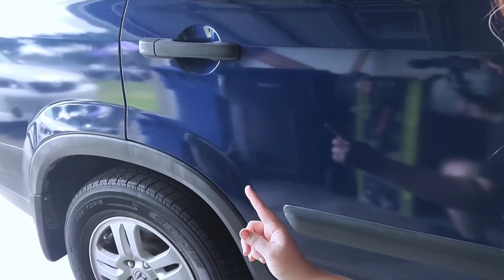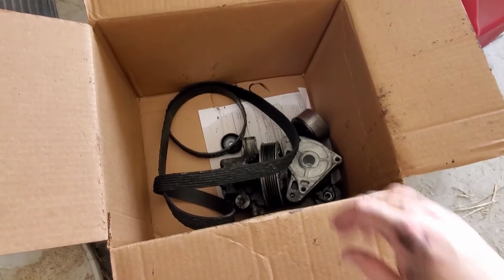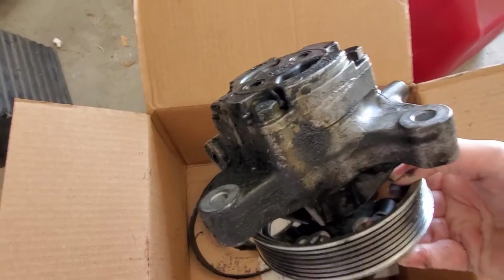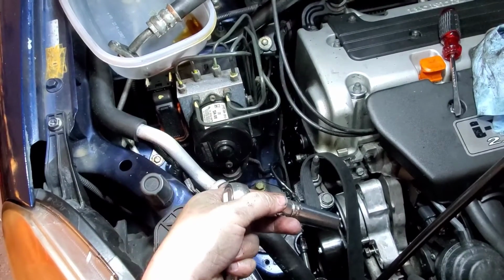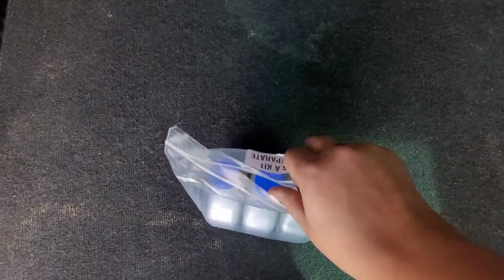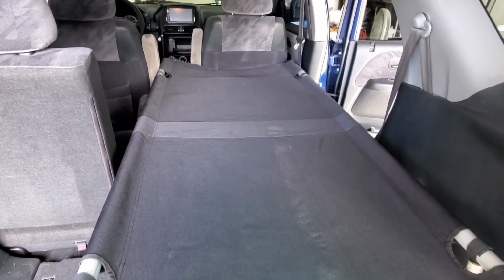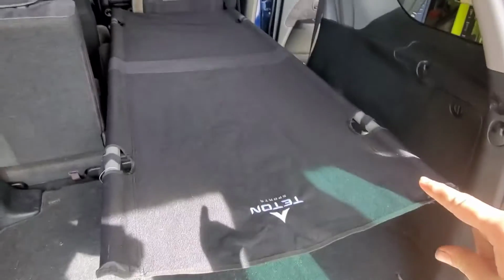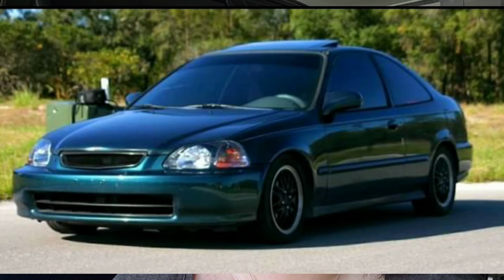Tow Car Repairs and Orientation Update. [ RV Transport Driveaway ]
We are one week away from orientation with Horizon the Driveaway division in RV Transport! I finally got my orientation scheduled for Synergy for the following week so I will be able to bring alot of valuable content in the next few weeks as we go through the process of getting started.

Just wanted to make a video of some things I'm doing to get my tow car set up and ready to go. I will be making a video for next week about some of the cosmetic and sleep arrangement things I'll be doing in the next week, so make sure to keep an eye out for that video!

If you guy are looking for a great option for a tow car, I recommend checking out the Honda CRV. from 97-14 they can be flat towed, but just check the owners manual as there's certain things you have to do to help protect your transmission.

I found a lightweight, pretty inexpensive option for me to be able to sleep in the back of the CRV since you aren't allowed to sleep inside the units as you're transporting. This is going to save a bunch of money for me so I don't have to get a hotel every single night.

If you guys would like a more detailed run down of the Honda CRV, please let me know and I can give you the specs and how to properly flat tow the vehicle.

Let's build this community together to help others getting into the industry.

Take care and stay safe. - Jenn

It won't charge you anything extra and it will allow me to get some better camera equipment for future videos!